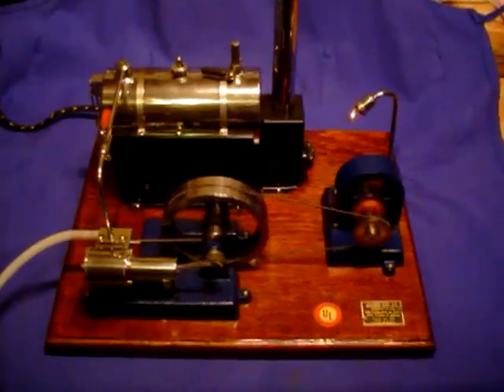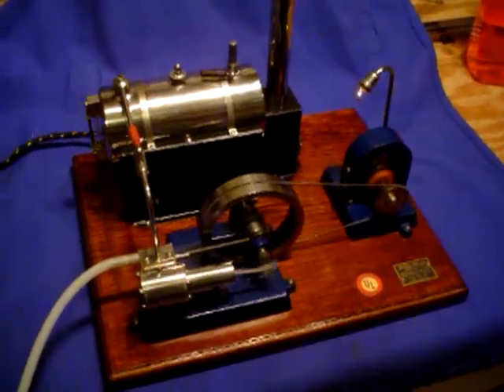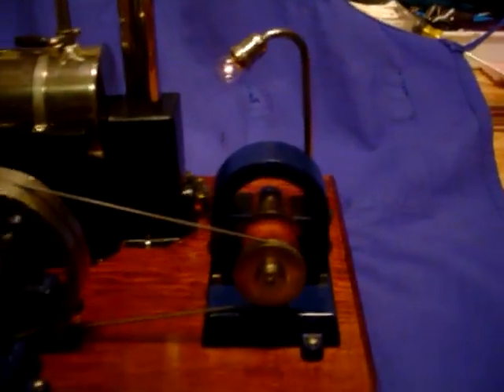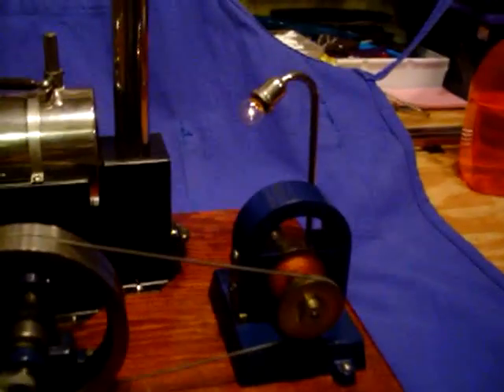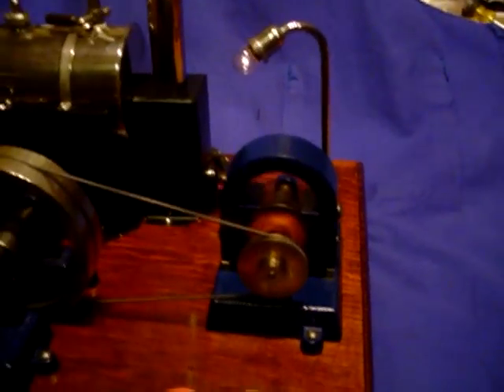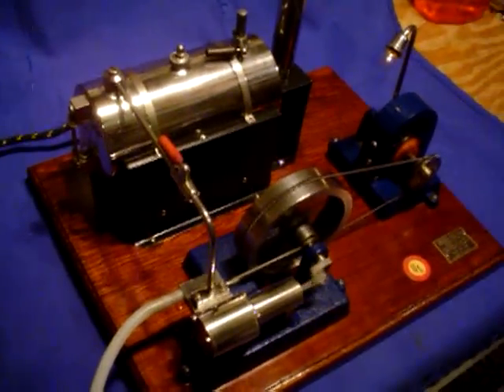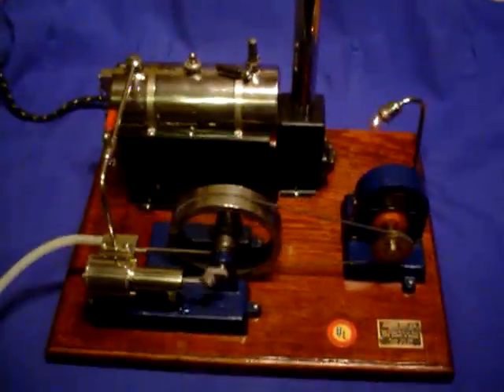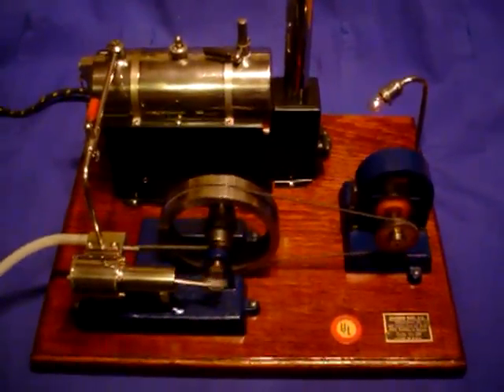Jensen 20 big power plant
Mid 1940's Jensen 20 referred to as the "Big Power Plant".  Features a horseshoe magnet style generator/lamp combination with brass pulley.  Very smooth and quiet engine.